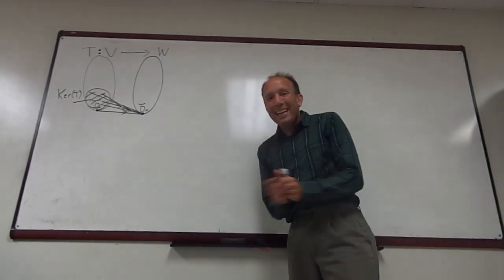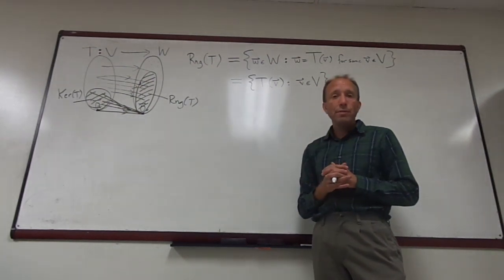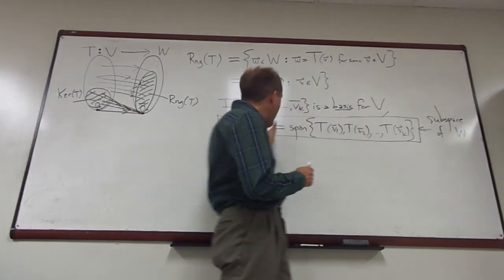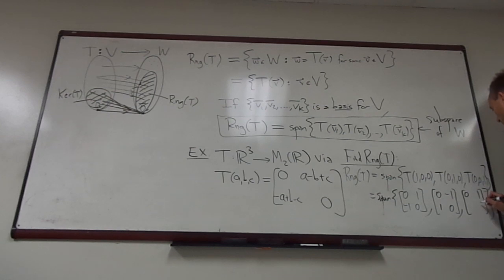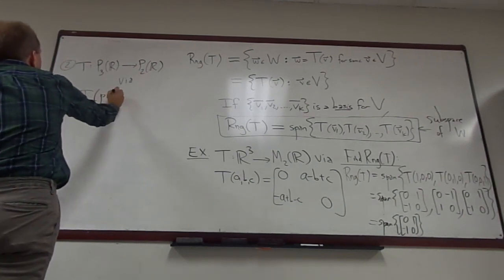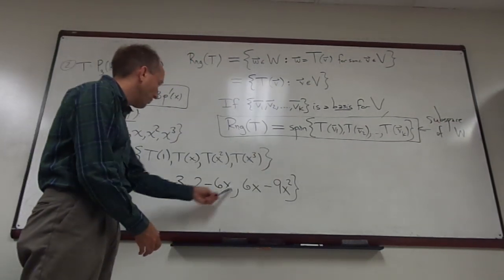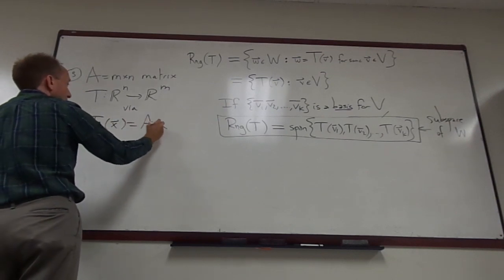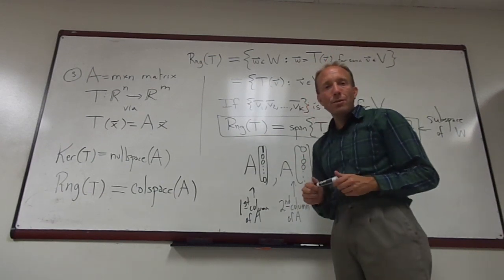Video about Range of a Linear Transformation